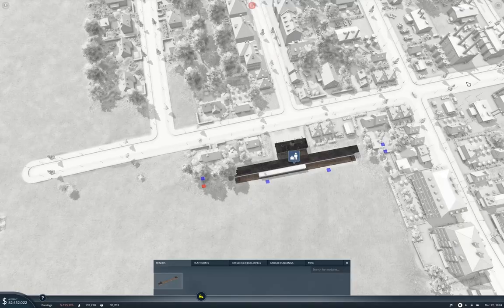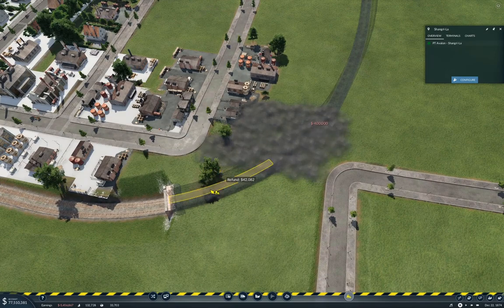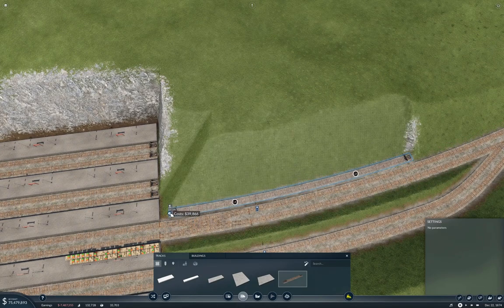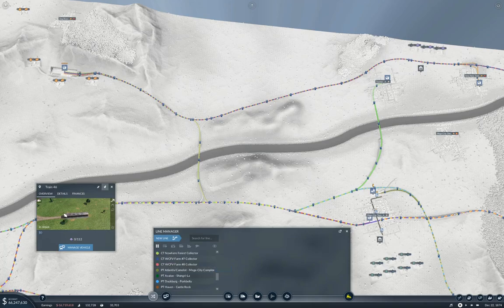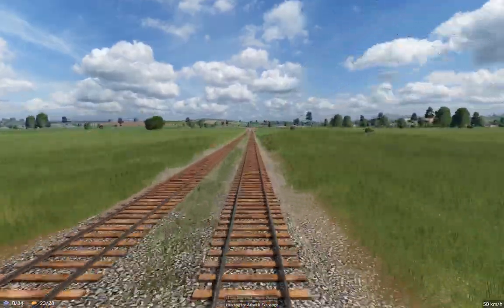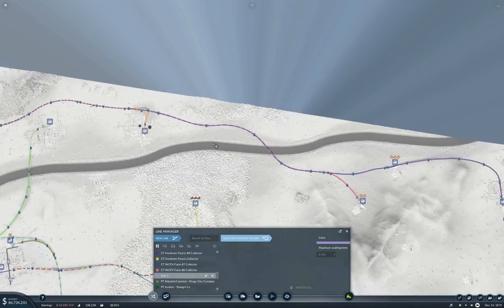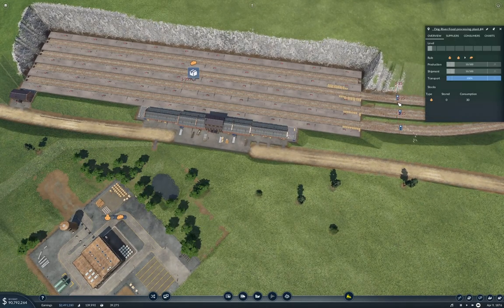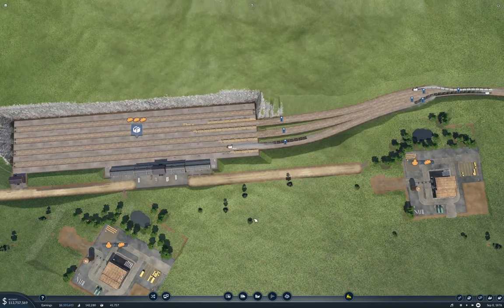Longland Part 14 | Transport Fever 2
Bringing food to Shangri-La. Much excitement. Includes train ride.